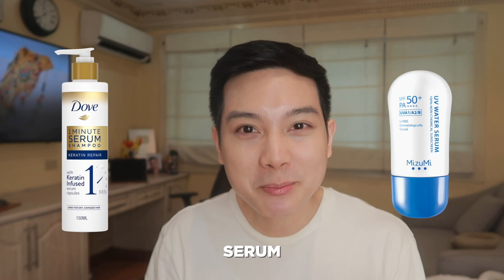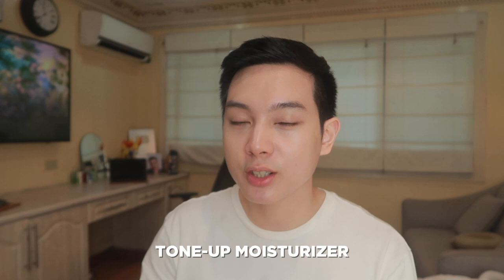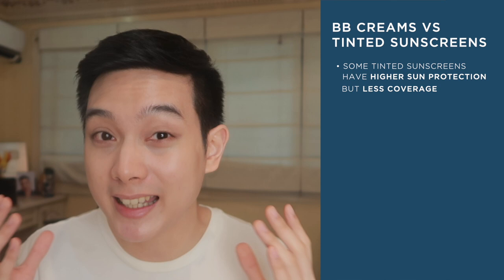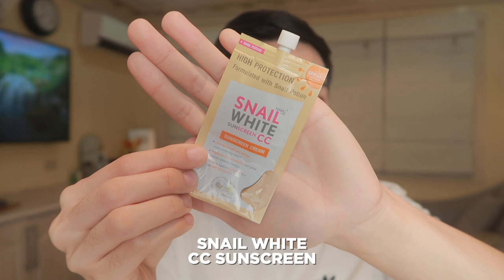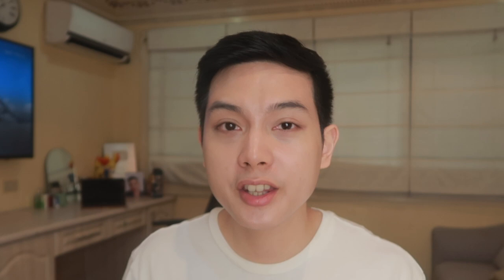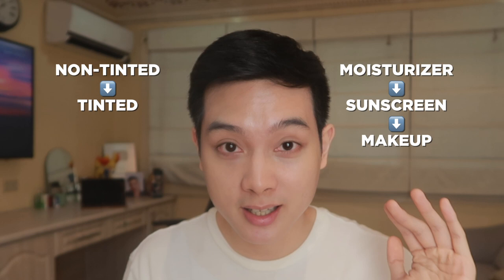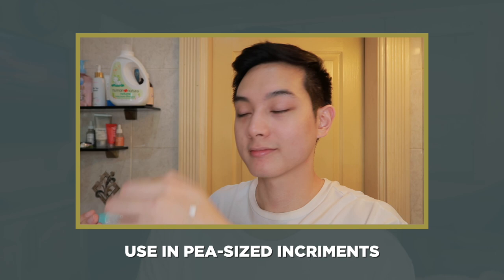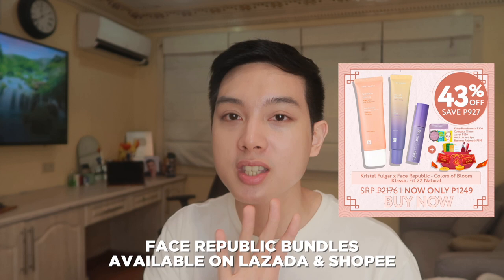How to Use SKINCARE + MAKEUP? BB Creams, Tinted Sunscreens, Tone Up Creams, etc. | Jan Angelo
Paano ba ginagamit ang mga products na skincare at makeup din? Find out how to use and layer these products in this video!

Video Chapters
0:00 Intro
1:04 Important Terms
2:27 "Tone up" Products
4:36 BB Creams vs. Tinted Sunscreens
8:27 CC Creams
9:33 Tinted Moisturizers
10:44 How to Layer Skincare + Makeup Products
13:06 Step by Step Demo w/ Face Republic Products
15:33 Face Republic Skincare + Makeup Bundles
15:53 Outro

Or try it in a cheaper sampler kit along with my other favorite Heimish products

💖  Face Republic Colors of Bloom: Klassic Fit BB Cream + Full Bloom Sun Tint

💕  Face Republic Daytime Vita Radiance and Protection Skincare Set*